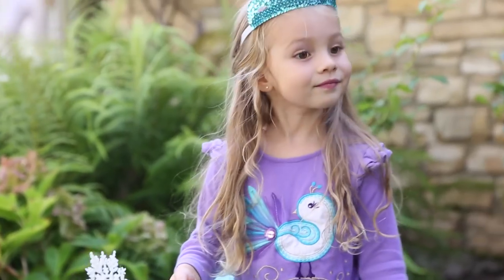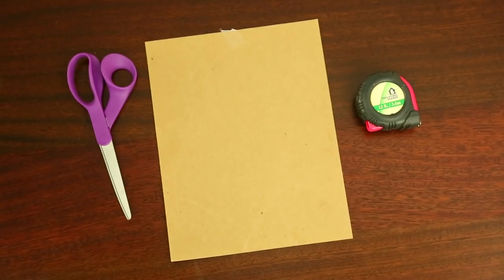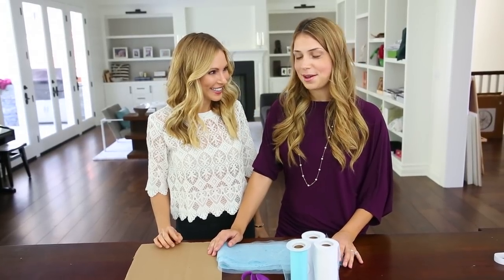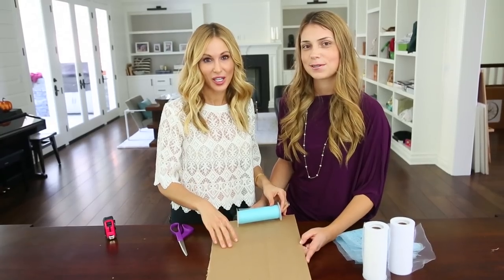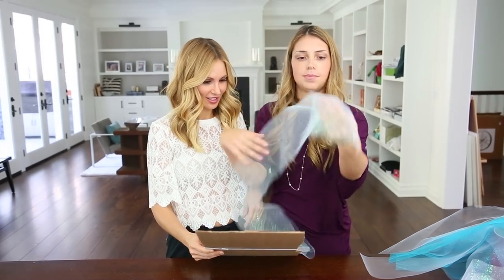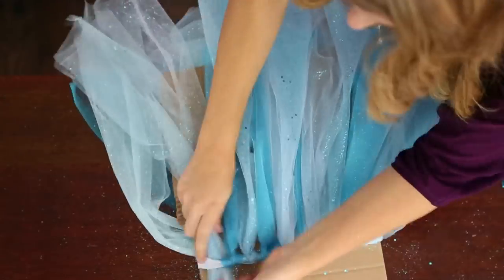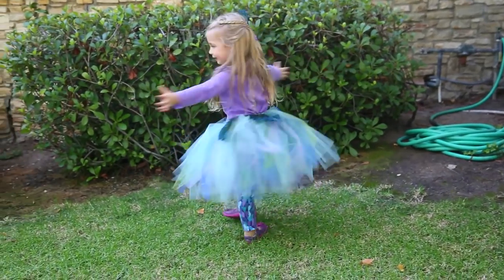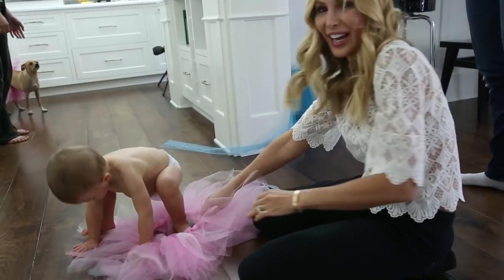DIY | How to Make a No-Sew Tutu (Easy Halloween Costume!!)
With Halloween around the corner, these adorable tutu's double as great costumes and they are so easy to make!!

Follow me in Pintrest @bmahan519

Sizing chart for waistband:
Nb - 12"
3-6mo - 13"
6-12mo - 14"
12-18mo - 15"
2yr - 16"
3yr - 18"
4yr - 21"
5yr - 24"

Standard tutu length:
Nb - 4"
3-6mo - 6"
6-12mo - 6"
12-18mo - 8"
2yr - 8"
3yr - 10"
4yr - 10"
5yr - 12"
*double length for full length tutu's